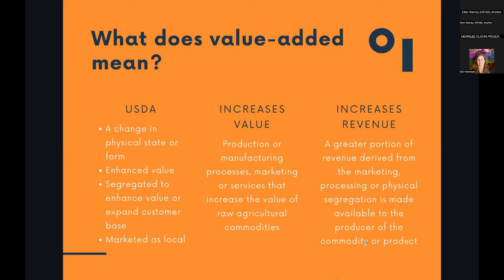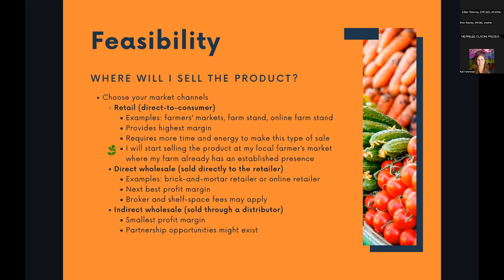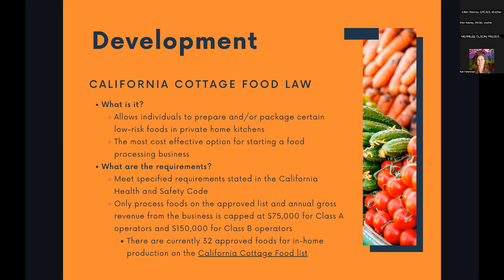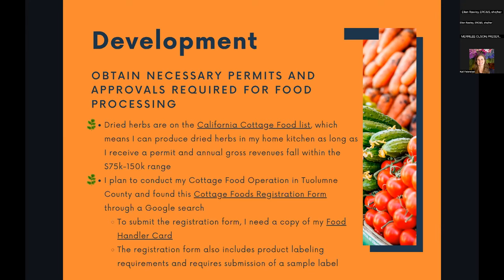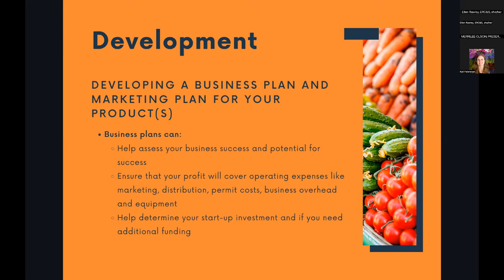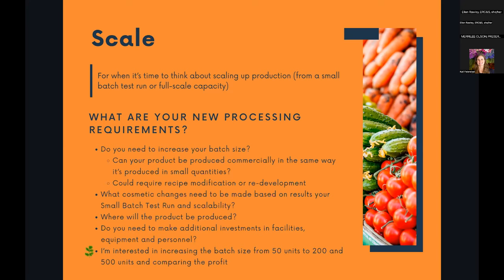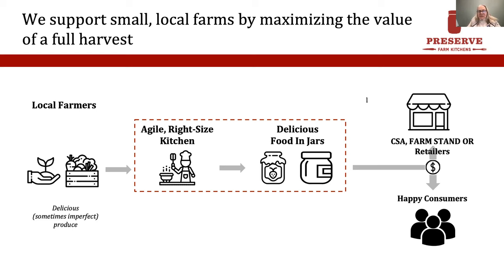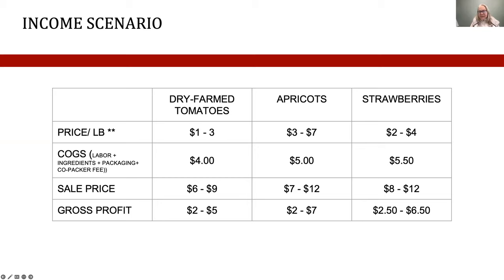Value-Added Products for Farmers Webinar #1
Are you a farmer or rancher interested in producing or scaling a value-added product? Are you interested in applying for the USDA’s Value-Added Producer Grant (VAPG)?

Watch the recordings from CAFF's 3-Part Webinar Series on Value-Added Products and the VAPG.

In Webinar #1: Is my value-aded product viable?, participants can expect to learn about:
- Using the value-added product development process to assess product viability
- Determining competitors, establishing a competitor price comparison
- Estimating the cost of production, including Cost of Goods Sold (COGS) and operating expenses
- Setting a price for your product and estimating profitability
- Food safety and food processing regulatory requirements
- Value-added product processing options
- Launching a test run
- Scaling production

All content for this webinar was created in collaboration with Ellen Rawley Creative and Strategy, Inc.